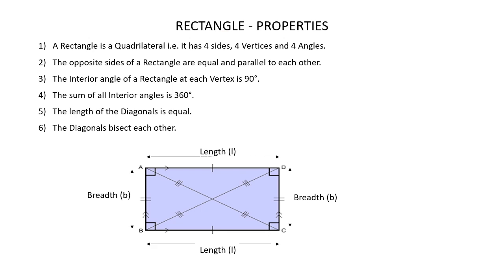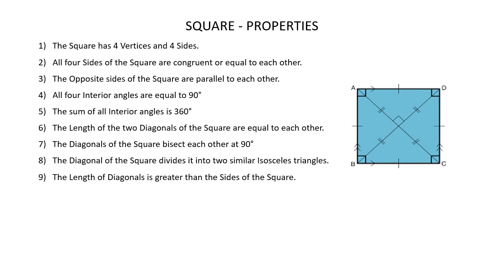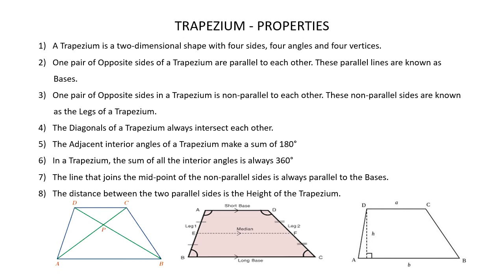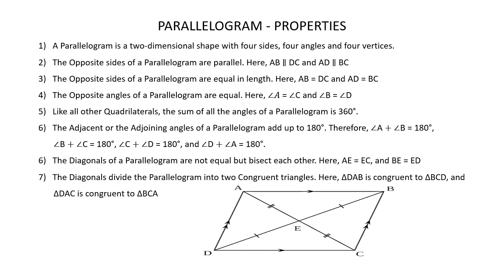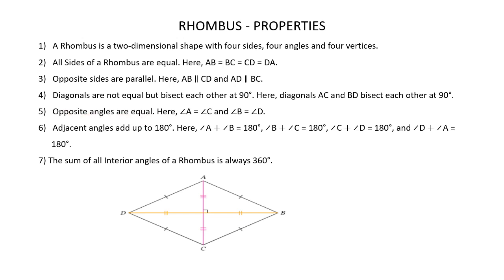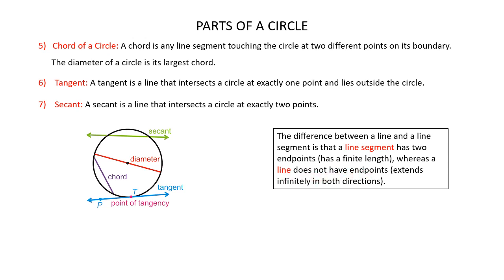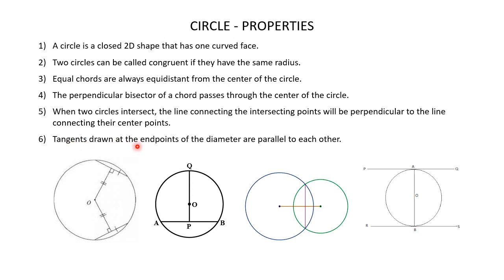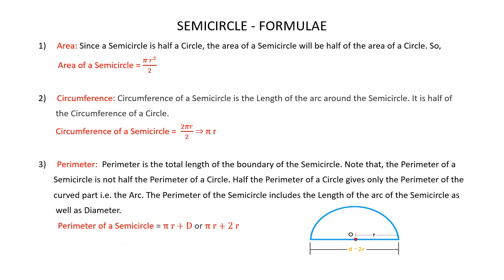2D Shapes Properties And Formulae 2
(QA-24c)

📐 Properties and Formulas of 2D Shapes for Competitive Exams
Unlock the essential properties and formulas of key 2D shapes like rectangles, squares, circles, trapeziums, and more. This video is designed to help students master geometric concepts crucial for scoring high in competitive exams such as GMAT, SBI, RBI, Railway, and other aptitude tests.

Gain a clear understanding of the fundamental properties of common 2D shapes.
Learn important formulas to solve geometry problems confidently in exams.
Boost your score by mastering quick calculation techniques for geometry questions.
📚 Topics Covered
Properties of rectangles, squares, and other quadrilaterals
Diagonal formulas and bisecting properties
Understanding circles: segments, sectors, and tangents
Formulas for area, perimeter, and diagonals of various shapes
Practical problem-solving tips for exam preparations
Rectangle - Discover the properties of rectangles, including side lengths, angles, and diagonals.
Master the formulas to easily calculate the area, perimeter, and diagonals of rectangles to excel in geometry questions.
Diagonals - Learn how to find the length of diagonals using Pythagoras' theorem.
Understanding diagonals helps in solving many problems related to shape congruence and symmetry.
Squares - Explore the properties of squares, including congruence of sides and diagonals.
Know these properties to quickly identify squares in geometric problems and compute their areas.
Circles - Study segments, sectors, tangents, and other parts of a circle.
Grasping circle properties is vital for solving questions related to arcs, chords, and tangential lines.
Trapezium - Understand the characteristics of trapeziums and their parallel sides.
Applying these concepts simplifies complex geometric problems involving trapeziums.
Formulas - Gain quick access to key formulas for area, perimeter, diagonals, and angles.
Using these formulas efficiently can save time and improve accuracy in your exam practice.
Enhance your geometry skills and boost your exam performance by watching this comprehensive tutorial.